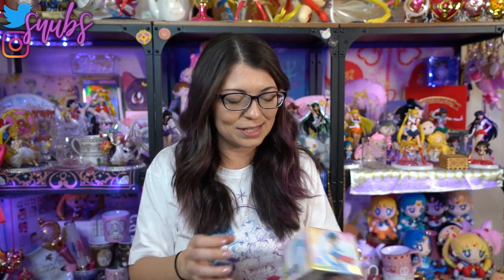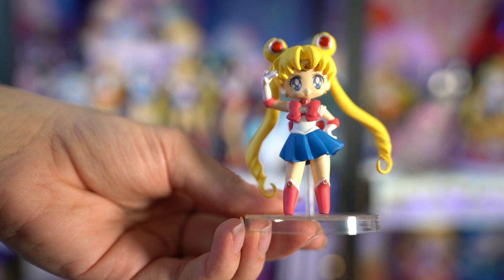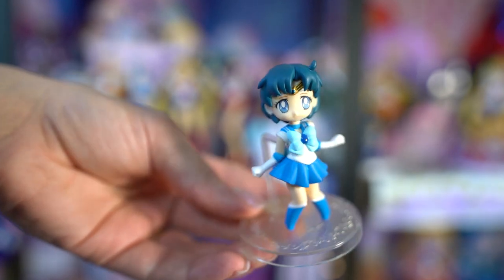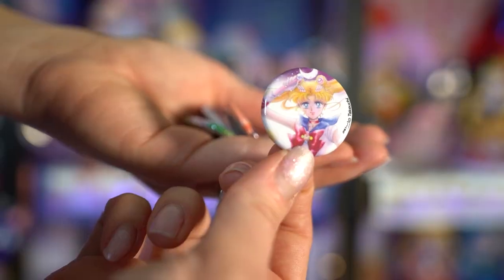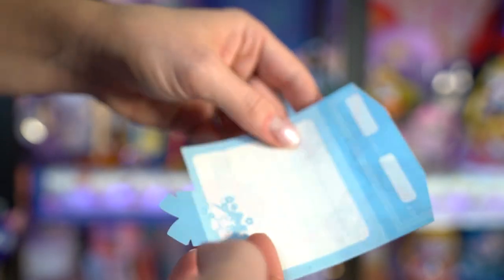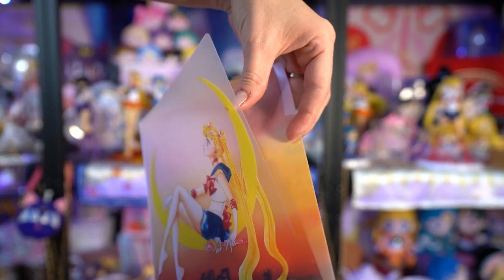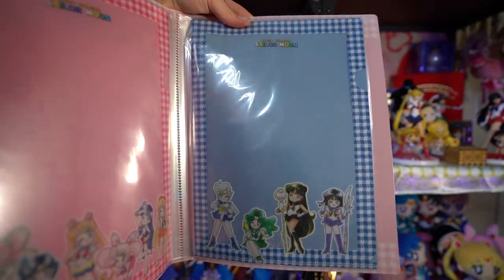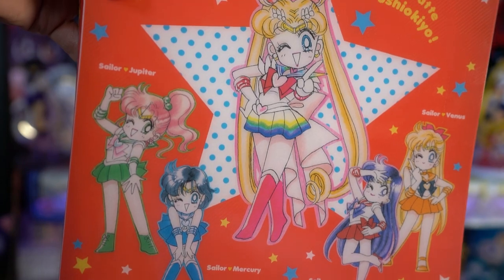Monthly Mandarake Haul! Girls Memories, Stationery, and More! - Sailor Moon Reviews by Sailor Snubs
Mandarake haul:
Girls Memories Figures - About 1500 yen each
Washi tape - 200 yen
Exhibition badge pins - 400 yen each
Nakayoshi Notepad - 800 yen
Stationery Set - 400 yen
Clear File - 1000 yen
Clear File Binder - 4000 yen